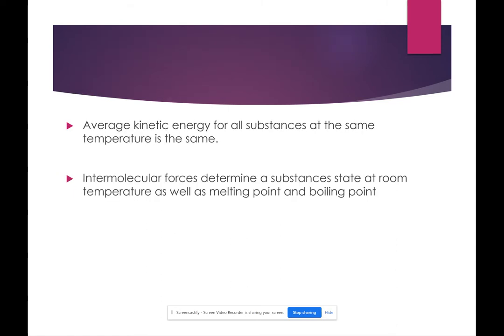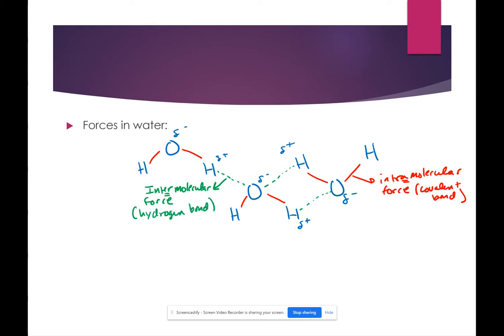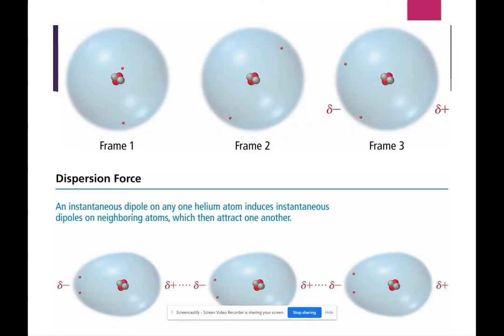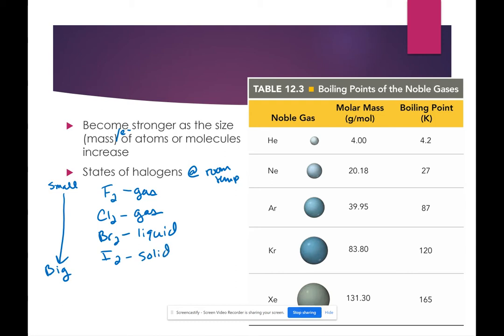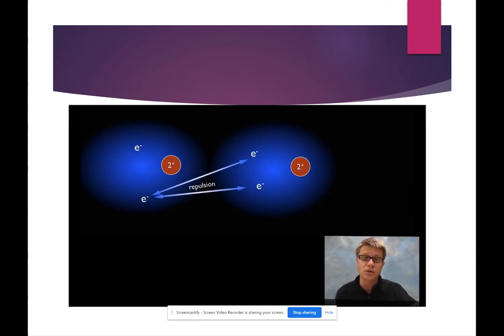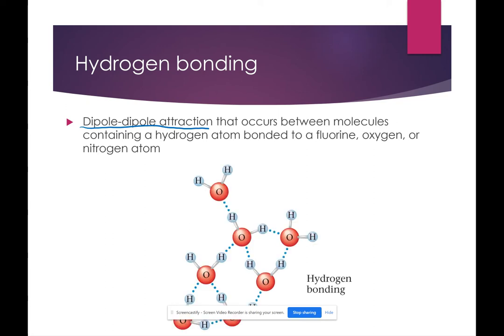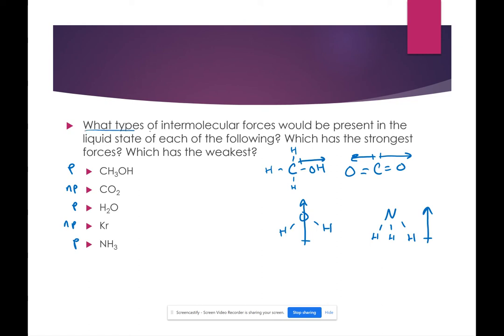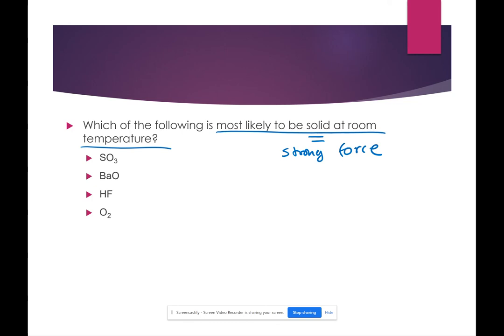H. Chem Intermolecular Forces